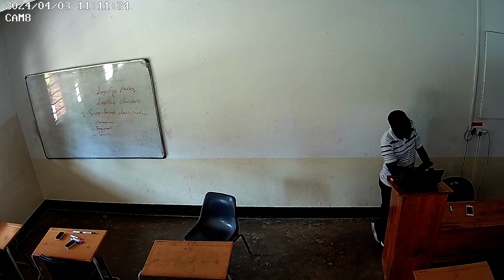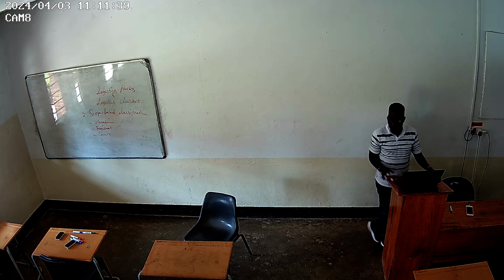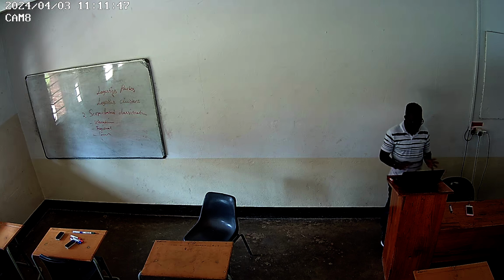Logistics Networking Design 3rd April 2024 Class 2